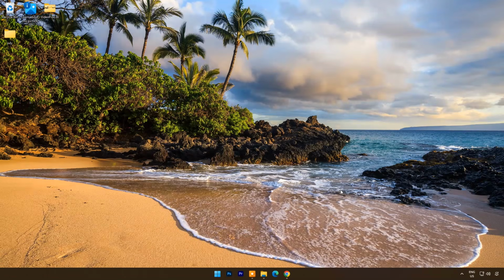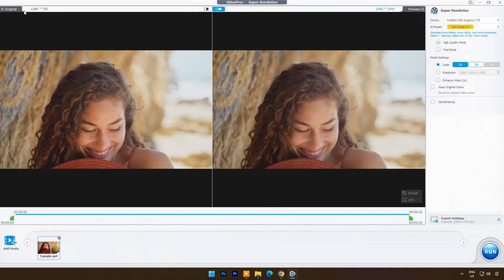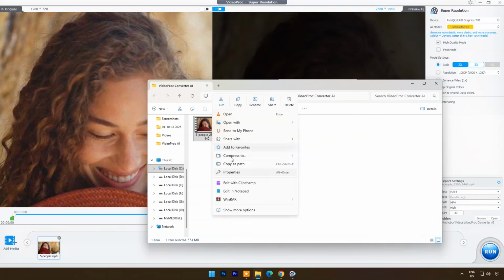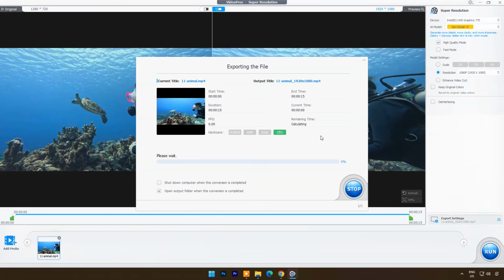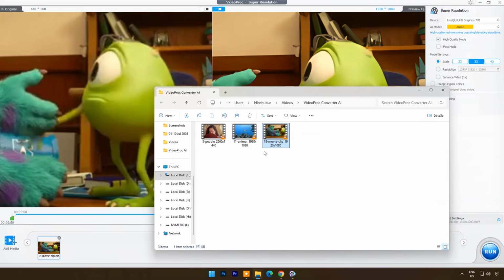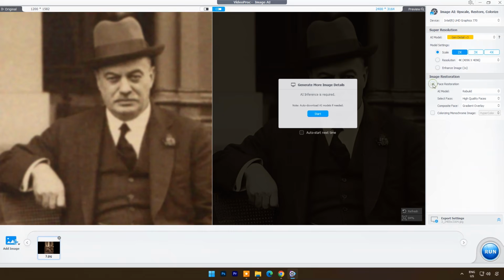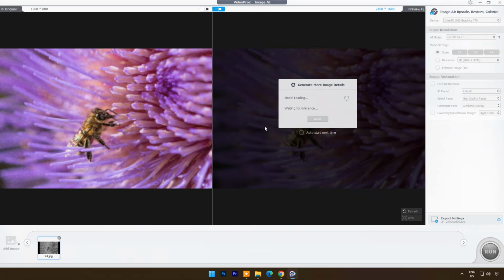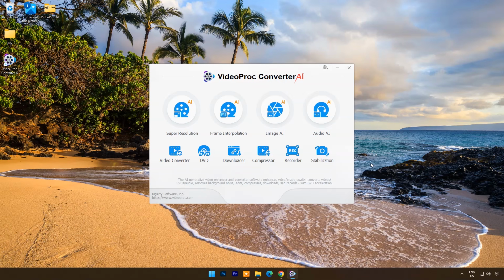Enhance Low Quality Videos & Photos with VideoProc Converter AI | All in one Solution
Are you tired of blurry, pixelated videos and grainy photos? In this video, I dive deep into VideoProc Converter AI and show you how its Super Resolution and Image AI features can completely transform your media. Whether you’re dealing with old family footage, low-resolution clips, or photos that lack detail, this tool uses advanced AI algorithms to upscale and enhance them with stunning clarity.

📌 What you’ll learn in this video:

👉How VideoProc Converter AI’s Super Resolution works to upscale videos without losing quality.

👉Step-by-step demonstration of enhancing low-quality photos using AI-powered image processing.

👉Real examples comparing before and after results so you can see the difference for yourself.

👉Tips on getting the best output when working with different resolutions and formats.

VideoProc Converter AI isn’t just about fixing old content—it’s also perfect for creators, editors, and anyone who wants their visuals to look professional. With its intuitive interface and powerful AI engine, you can breathe new life into your media in just a few clicks.

🔥 Why you should watch:

Learn how to make your videos look sharper and more vibrant.

Discover how to restore details in photos that seemed unusable.

See how AI technology is revolutionizing video and photo editing.

If you’ve ever wondered how to enhance low-quality videos and photos effortlessly, this tutorial is for you. By the end, you’ll know exactly how to use VideoProc Converter AI to achieve professional-grade results.

Holiday Special deal: (The lowest price of this year, buy 1 get 4 for free)

VideoProc Converter AI
Enhance low quality videos
AI video upscaling
Super resolution video AI
AI photo enhancement
Improve blurry photos
Upscale old videos
AI video converter tutorial
Video editing software 2024
Best AI tools for creators
AI image restoration
VideoProc tutorial
AI video enhancement
Upscale 1080p to 4K
AI photo editing software